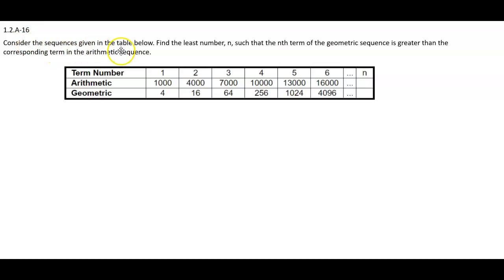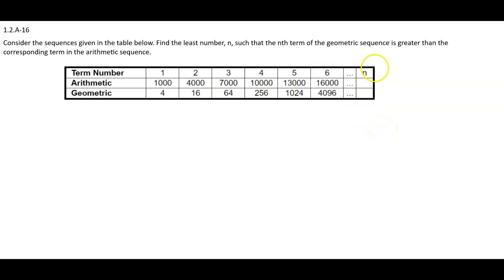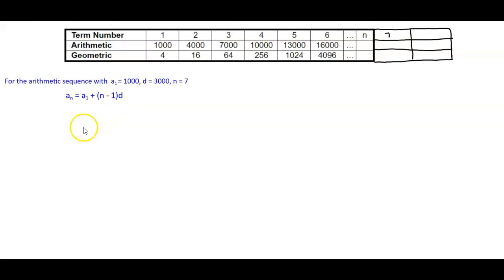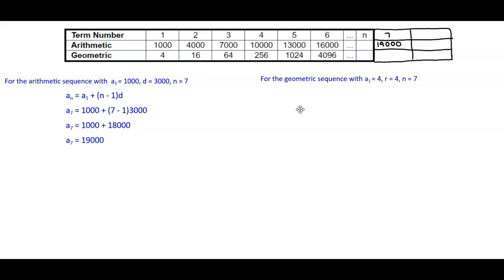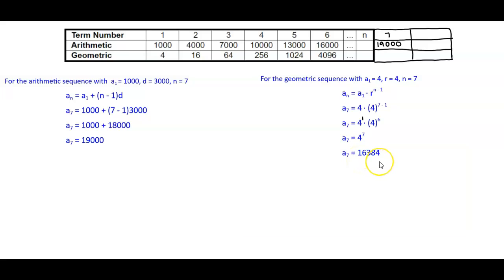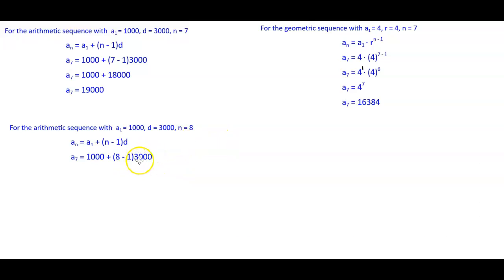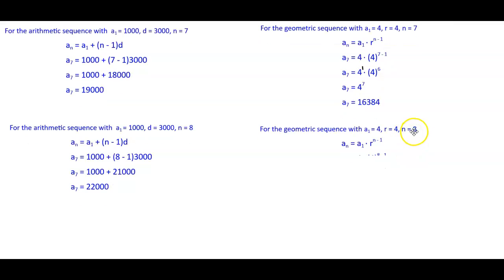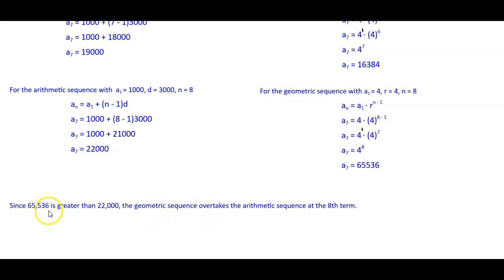Math 16 HW 1.2.A-16 The nth term of the geometric sequence is greater than the arithmetic sequence?